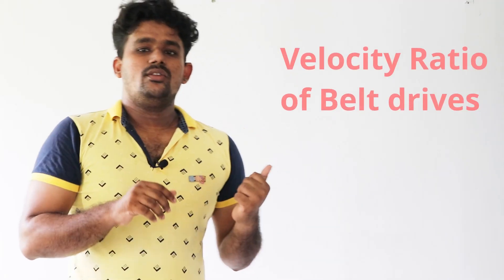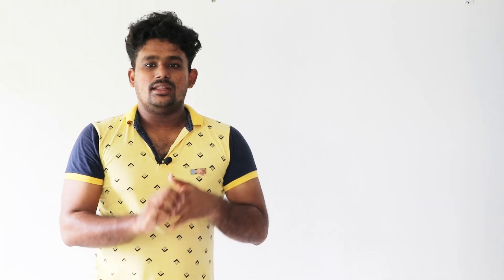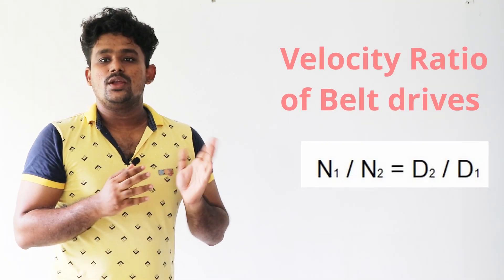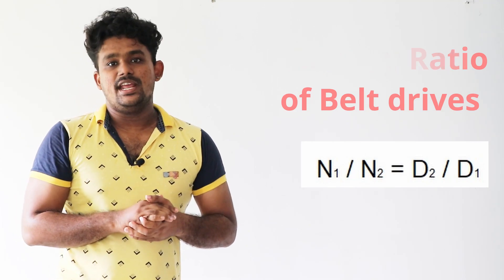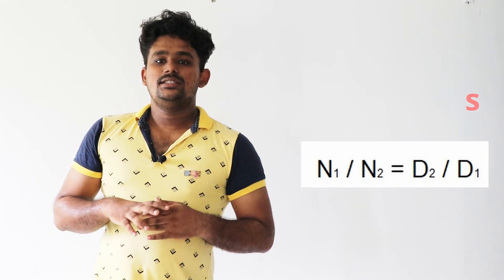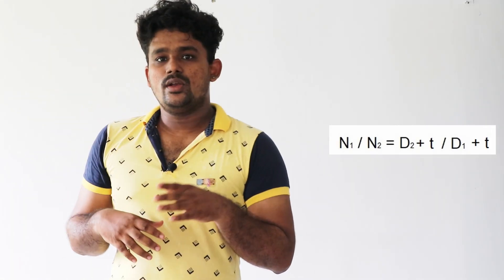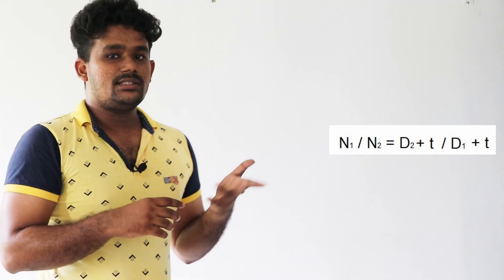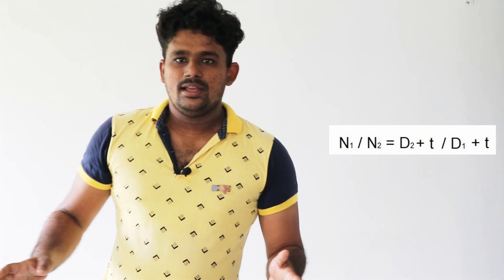DME2 വളരെ SIMPLEaane ,ഭയങ്കര POWERFULaane | KTU | B.Tech | Design of Machine Element | TOM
LetzPadikka
Learn at your place
Learn at your pace

Some of the popular Previous video's

B.tech - DME /TOM
BE - DME/TOM
AMIE - MACHINE DESIGN

Subject -DME | Design | TOM
It is one of the mechanical core subjects, in which one will be learning the elementary machine parts - their function, types, applications, causes of failures and remedies. Most importantly one will learn the design procedure employed in industries in manufacturing the machine component.

Topic - Belts and Chains
download the notes using the below link
- LINK WILL BE UPDATED SOON

Faculty - Er Anith T Ajayaghosh
* ALL INDIA 1st Rank  in AMIE Mechanical Engineering
* Amrita University Rank holder for Mtech in Thermal and Fluids Engg
* GATE qualified in 2014,2015,2016,2017,2018,2019
*Conducted technical and motivational seminar at 150+ prestigious colleges all over India